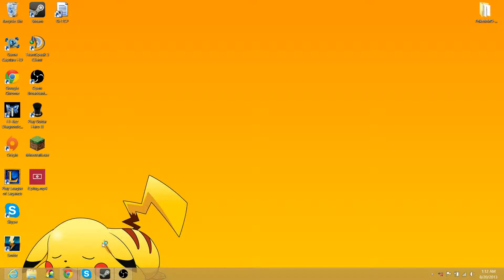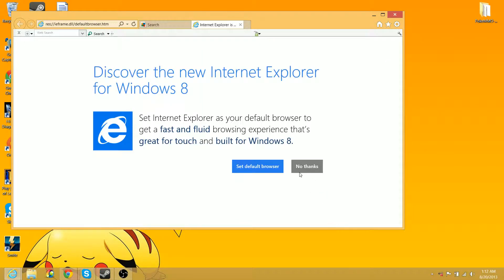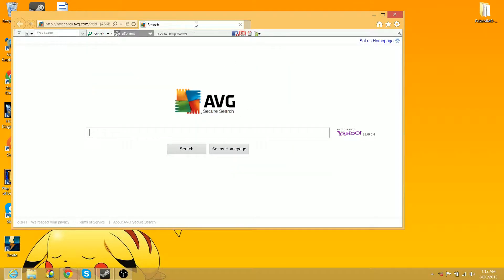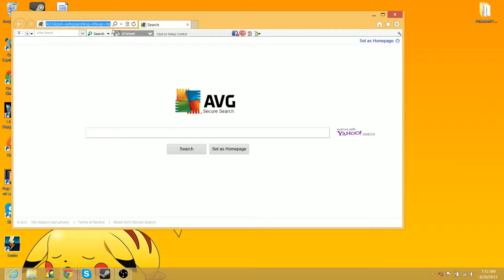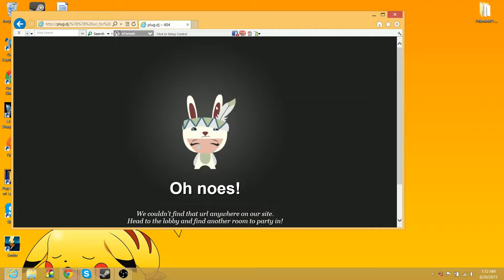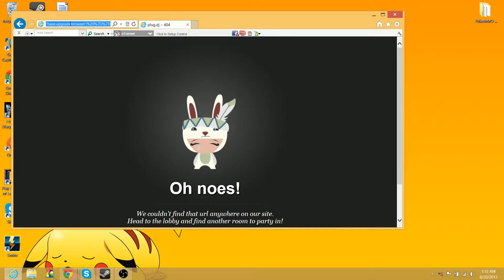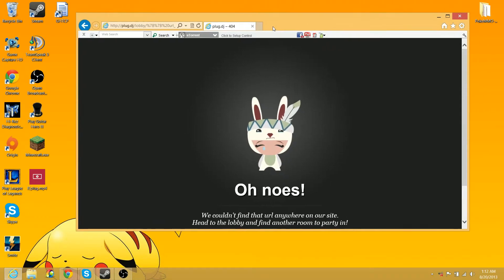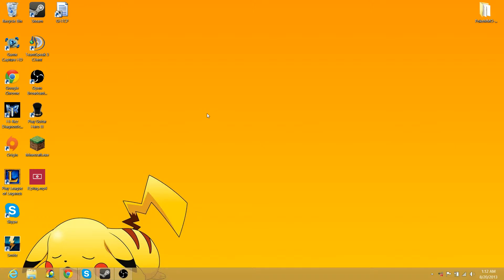Using Plug.dj on Internet Explorer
In this video I explain. Well just watch it.

Video by RainDasher